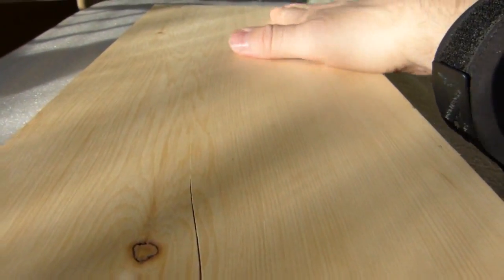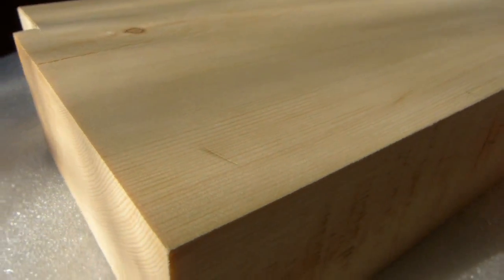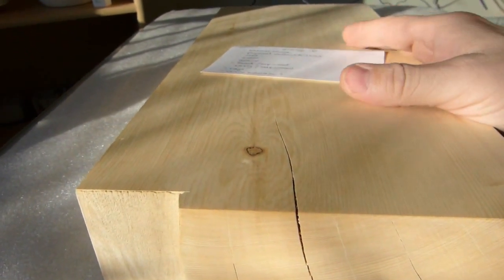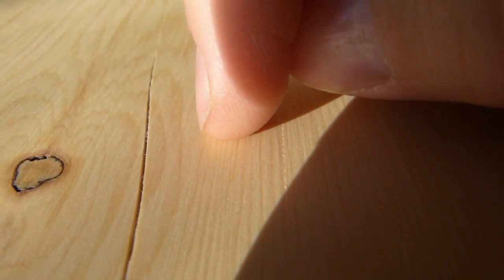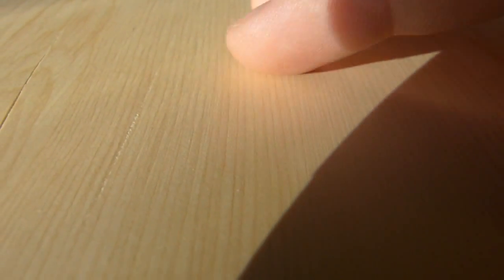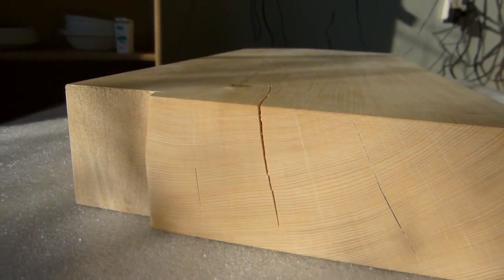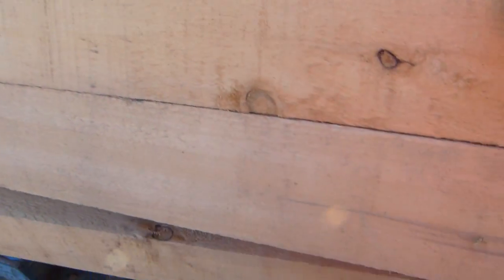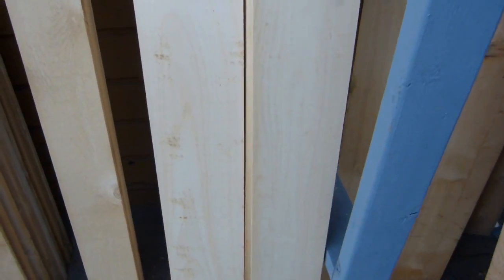Identify Yellow cedar wood (Chamaecyparis nootkatensis)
Uses, physical characteristics and visible botanical features & microscopic close-ups.
Also known as Nootka Cypress, yellow cypress, Alaska cypress, Nootka cedar, yellow cedar, Alaska cedar and Alaska yellow cedar.